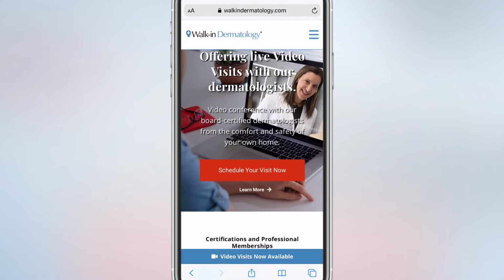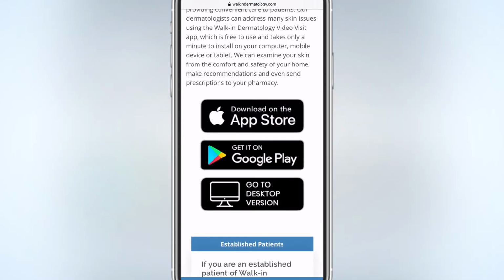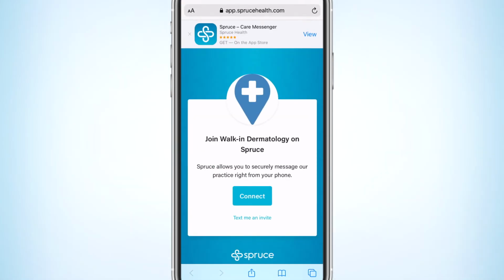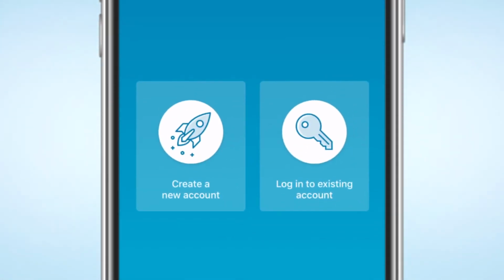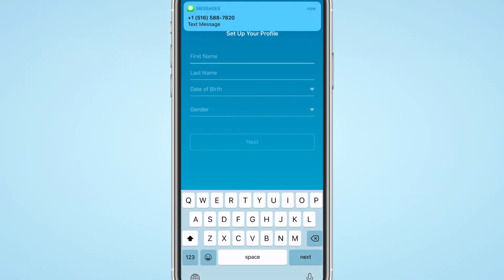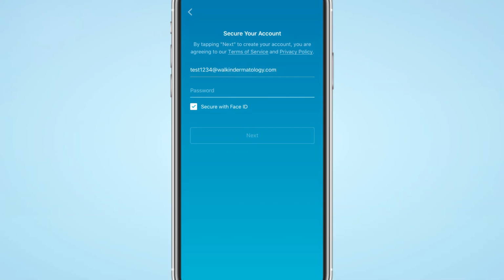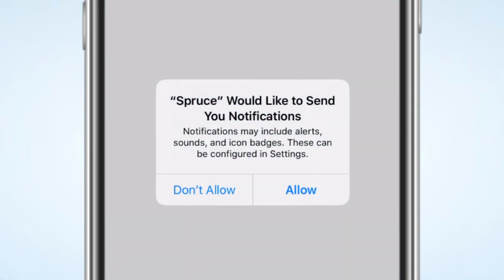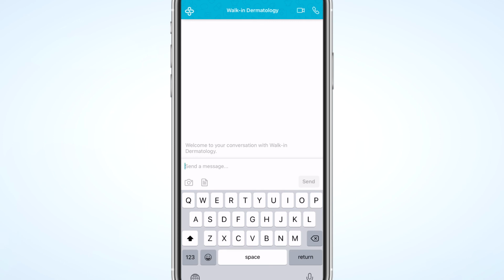Walkthrough Tutorial on Setting Up Your Video Visit at Walk-in Dermatology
We walk you through downloading the Spruce App to be able to do a Video Visit with one of our dermatologists.